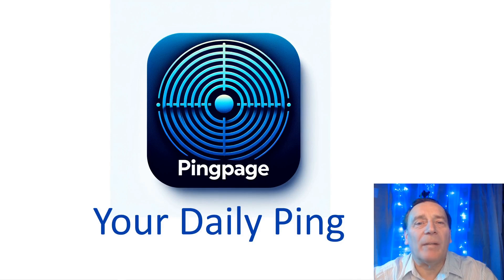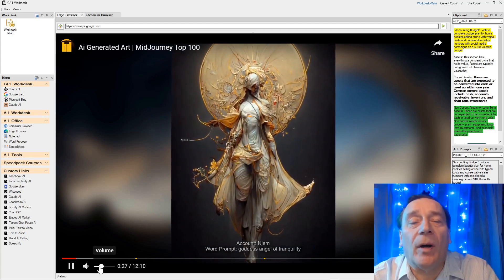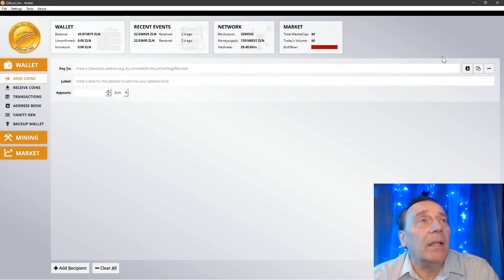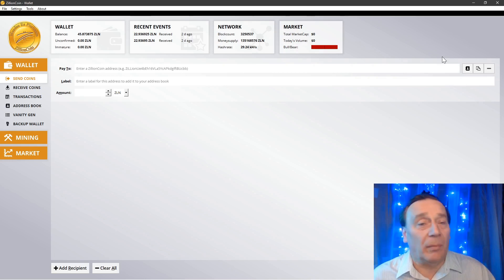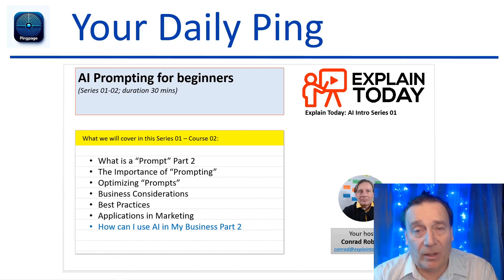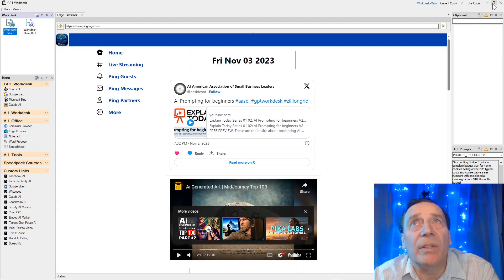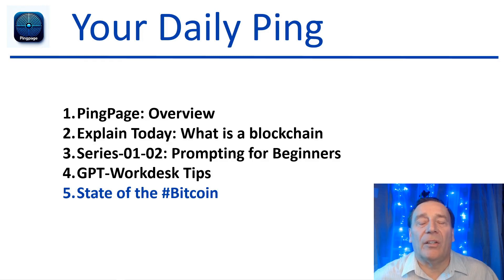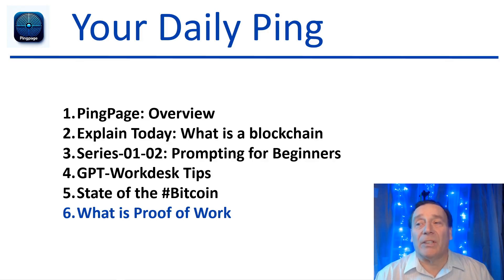Live Stream: YOUR DAILY PING-2023-Nov-03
5AM Daily Live Webcast - informal talks about technologies such as A.I. and Blockchain. Review of interesting topics that happened over the past 24 hours.